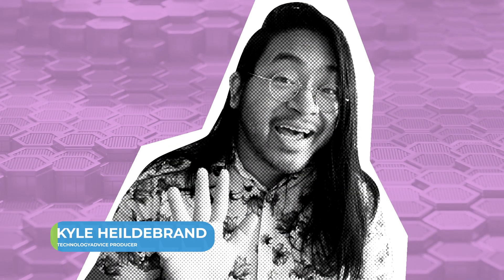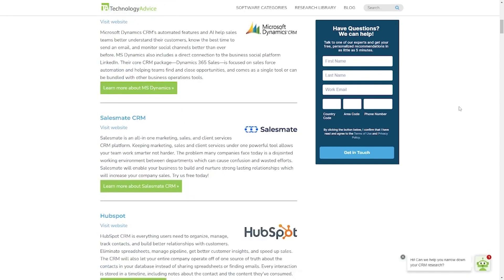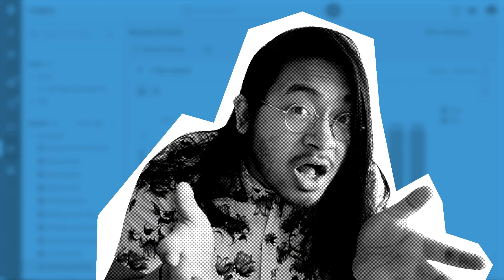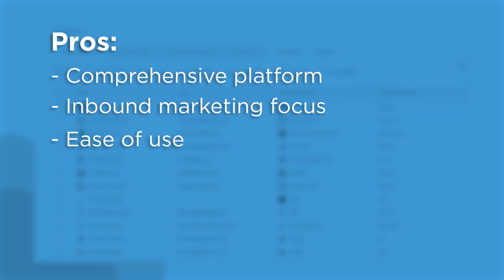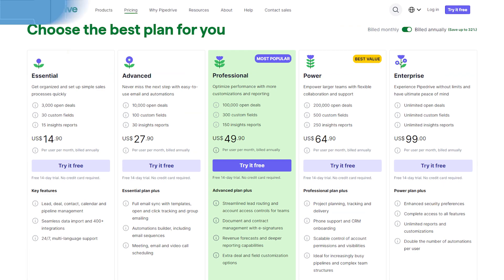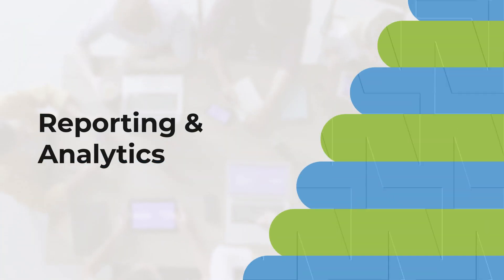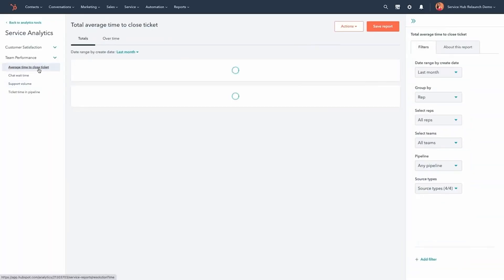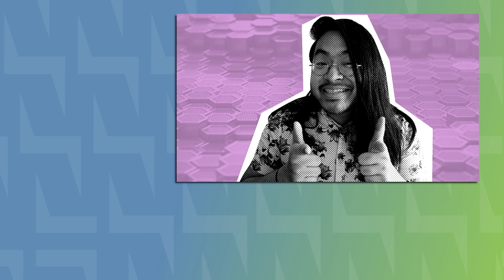Pipedrive vs HubSpot: Comparing CRM Software to Find the Right Fit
Finding the right CRM software for you can be tricky!

 We've broken down the differences between Pipedrive and HubSpot to make it easier. In this video, we'll compare their features, functionalities, and pricing so you can choose the best CRM system for your business. Learn about Pipedrive's intuitive sales pipeline, integrations, and reporting capabilities. Discover HubSpot's comprehensive automation tools, CRM, and services. From contacts to deals and marketing automation, learn how these two software platforms can help you generate more leads, close more deals, and scale your business

➤ CHAPTERS
0:00 - Intro
0:39 - Overview
1:54 - User Experience
2:10 - Pricing
2:26 - Setup & Implementation
2:46 - Reporting & Analytics
3:01 - Email Marketing
3:16 - Conclusion
3:37 - Visit our Website!

Footage courtesy of Pipedrive and Hubspot

Article Written by: Aron Vaughan
Hosted, Adapted, and Edited by: Kyle Heildebrand